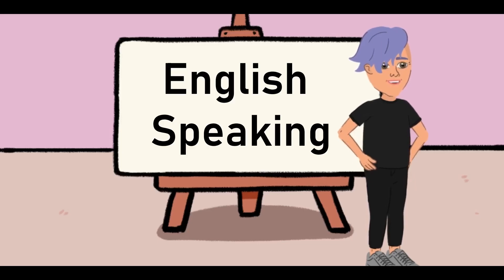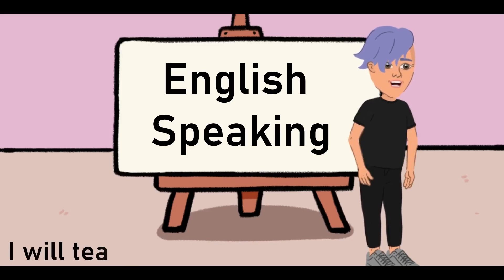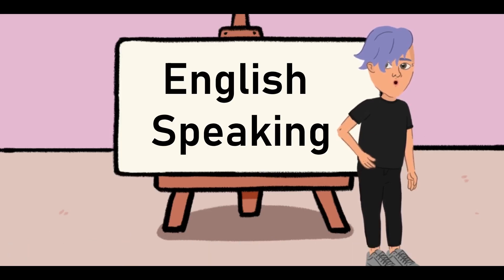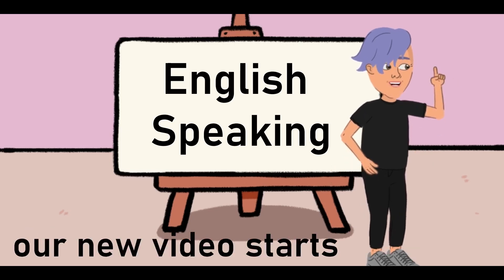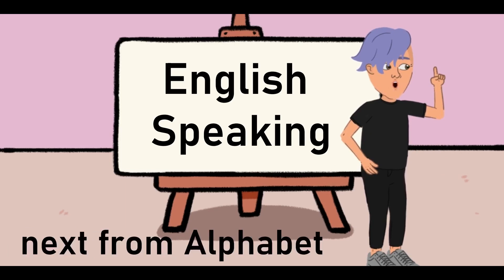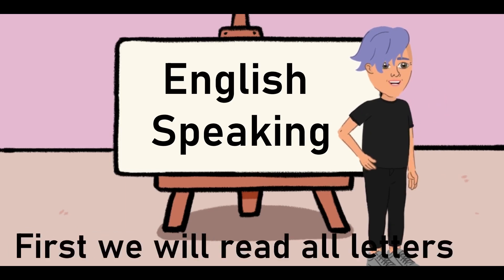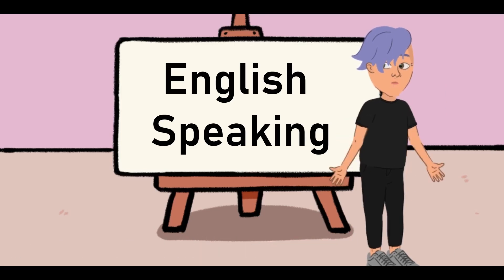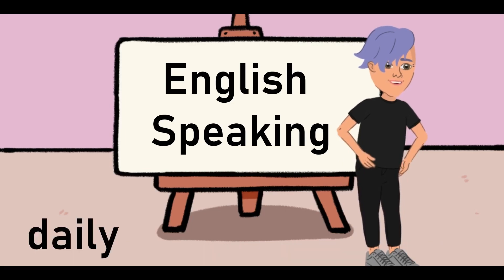ABC Alphabet | english speaking | Cartoon| english learning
YYM Cartoon is an Educational and Animated Stories Brand. We create high-quality Animated Videos. We provide you the best Lesson classes and other cartoons where your kids learn and enjoy it